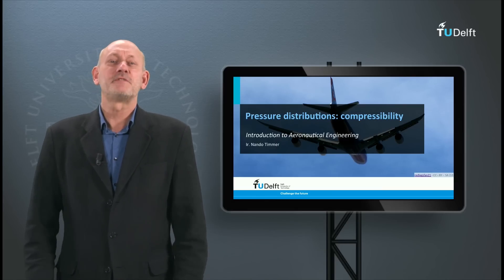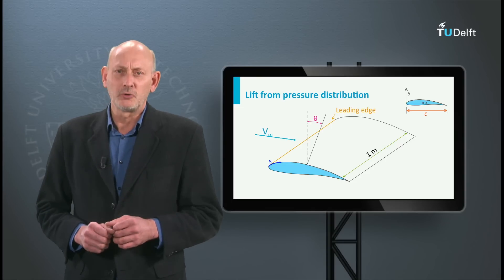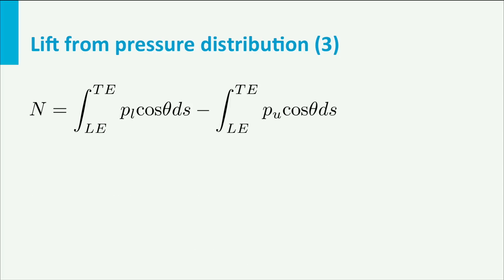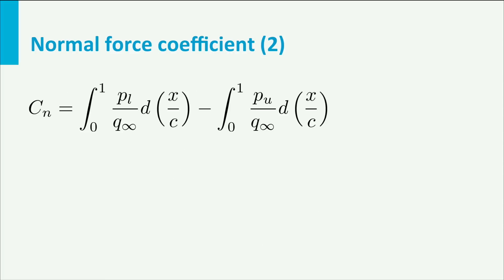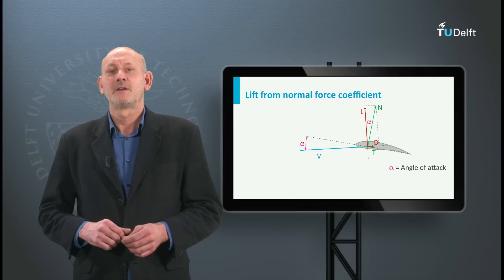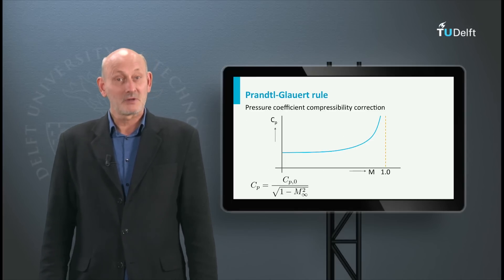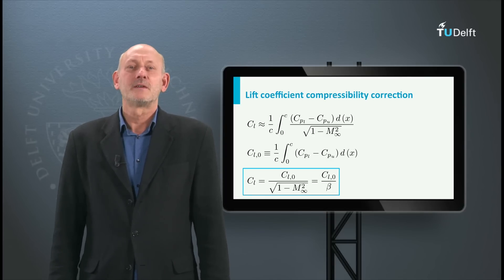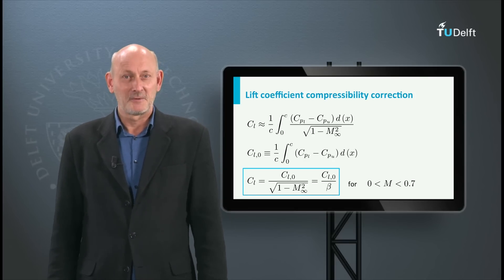AE1110x - W06_ 5b - Effect of compressibility on pressure distribution